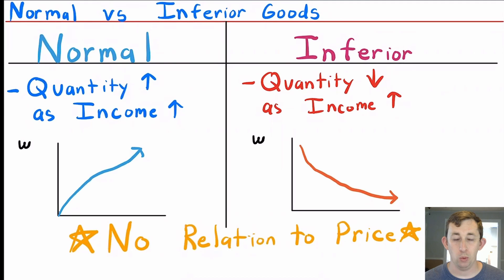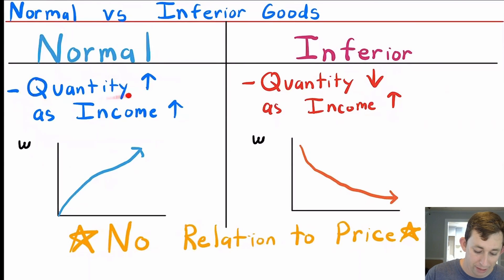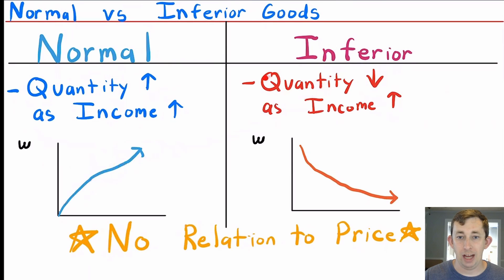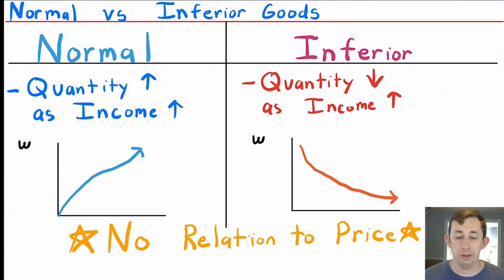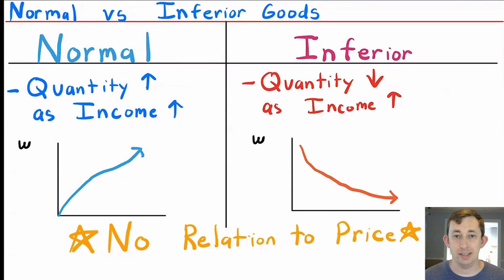The 1 Minute Guide to Normal vs Inferior Goods in Microeconomics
In this video I review how to tell Normal goods apart from Inferior goods. I talk about some examples and properties of Normal and Inferior goods.